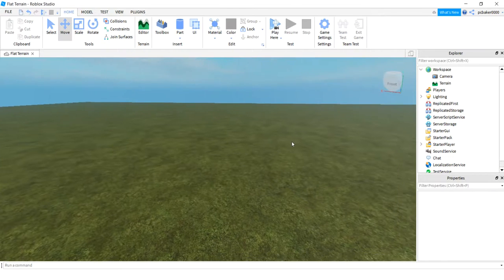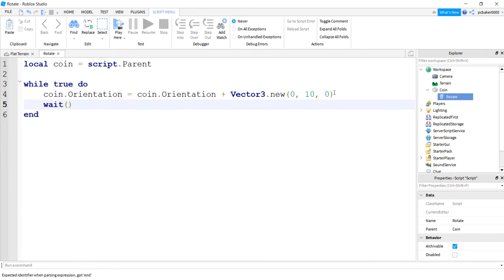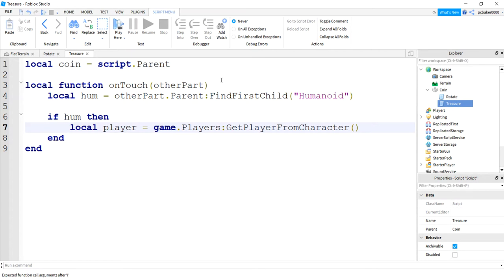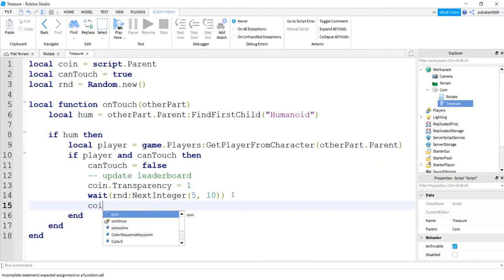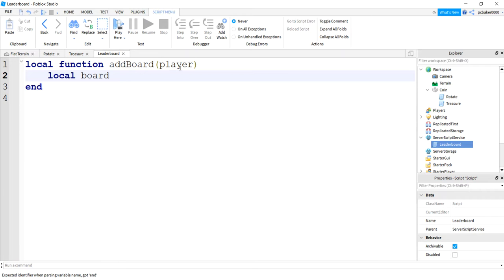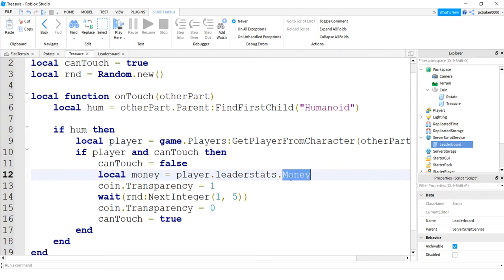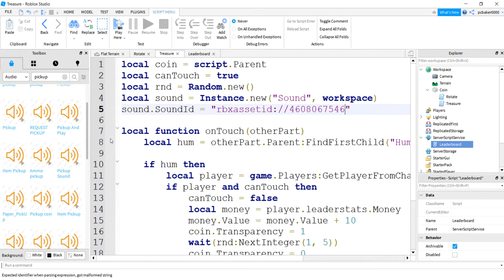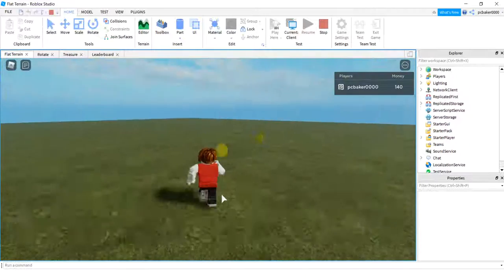Making Coins In Roblox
Make a coin pickup for your games in Roblox!  Create a coin, suspend it in the air, add a rotation script to have it spin, give it value and update the leaderboard, and add a sound on pickup.